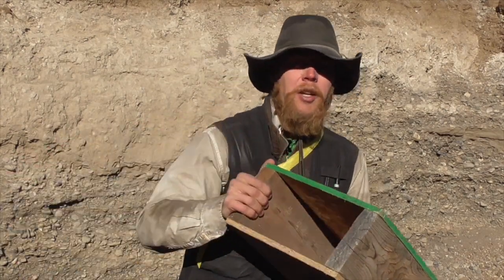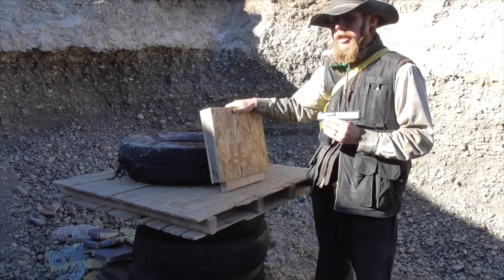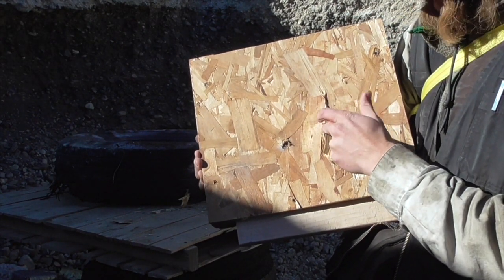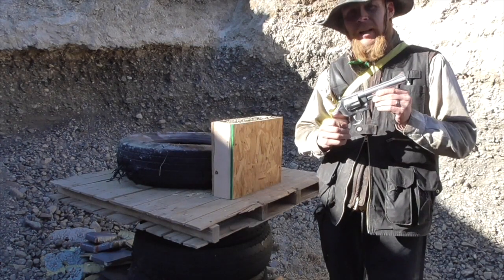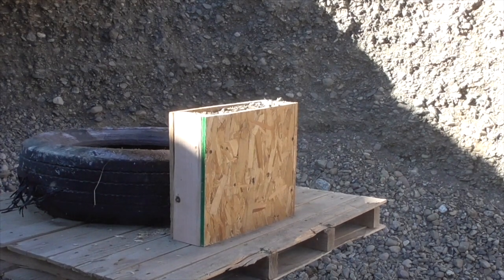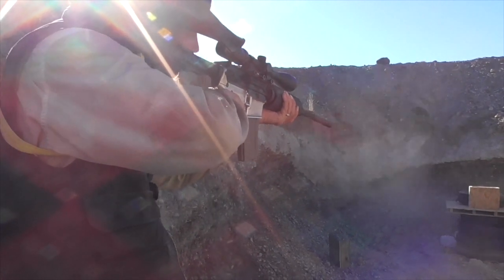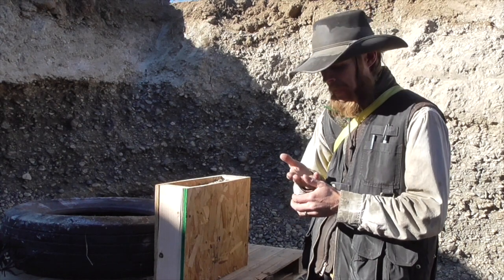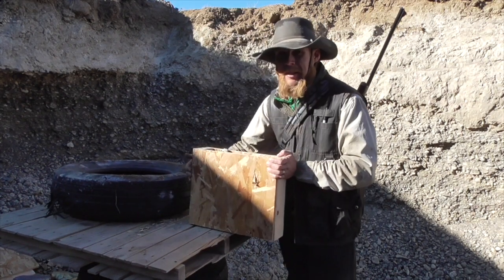Testing Gravel Armor (TIS239)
The Idahoan experiments with using a wooden box filled with gravel as ballistic armor.  As a sort of cheap knock-off of "barracuda" armor, gravel-filled walls would have similar self-healing properties.